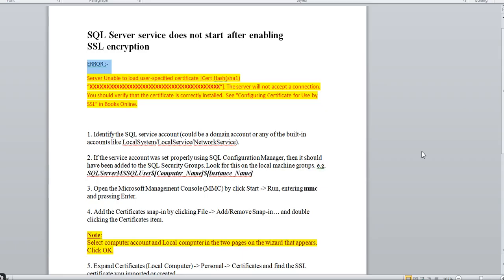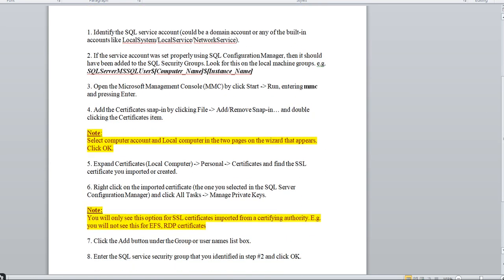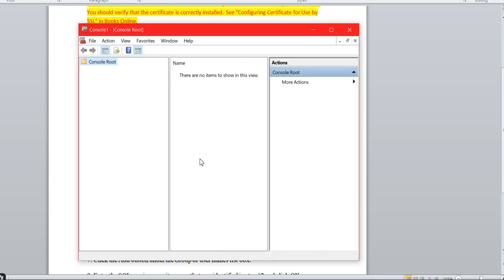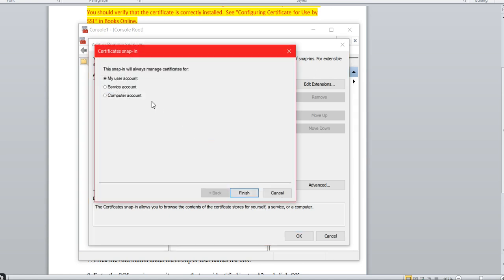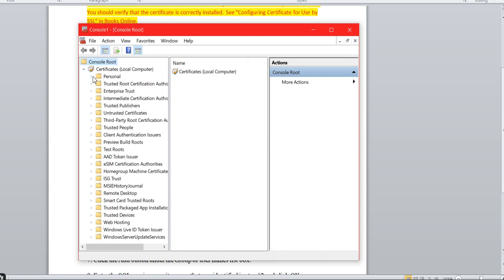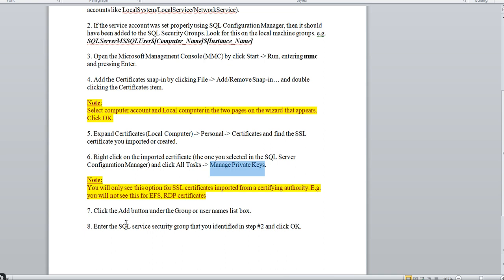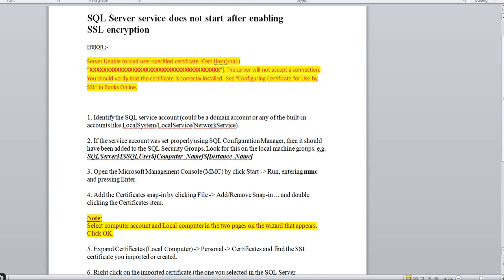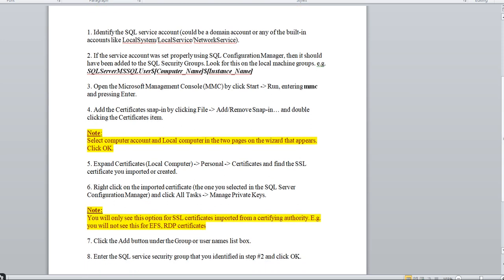SQL Services Not starting SSL issues | SSl Certificate Issues | SQL Server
SQL MIRRORING

SQL REPLICATION